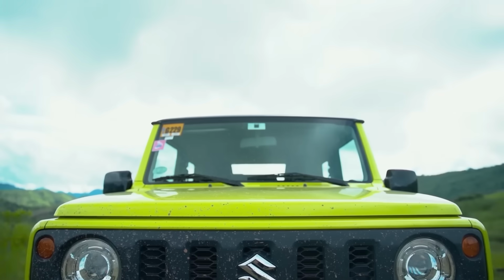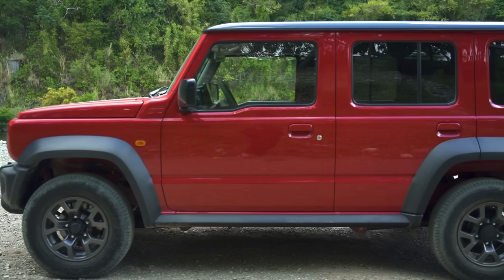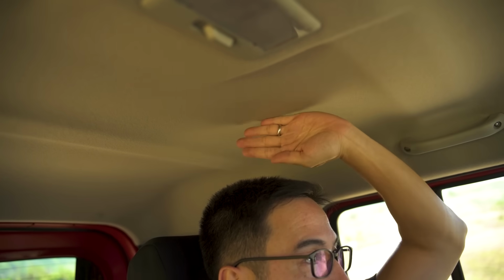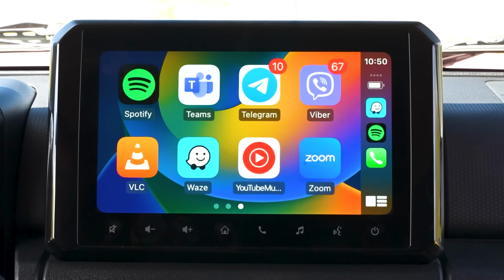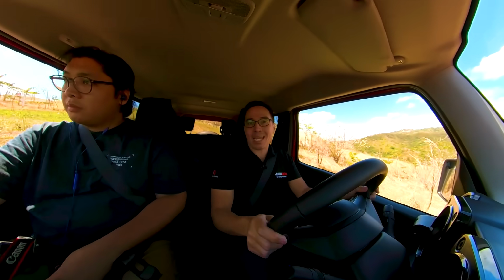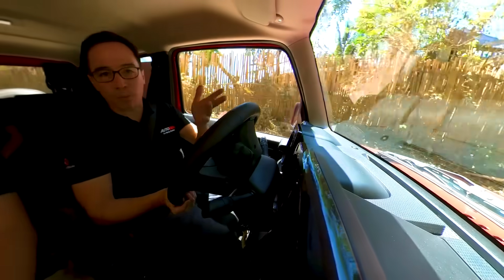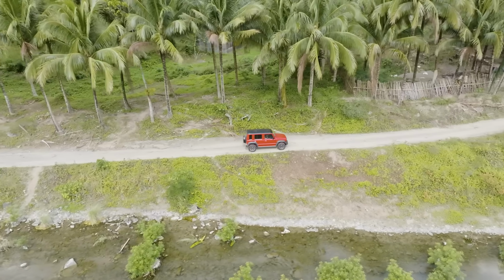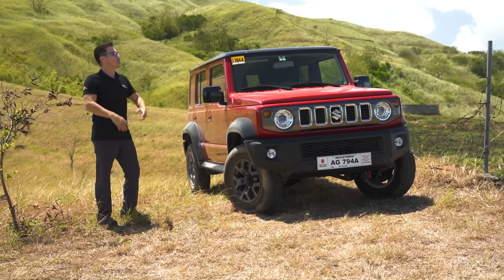2024 Suzuki Jimny 5-Door Review | More Doors = More Fun?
The Suzuki Jimny has long been a 3 door, or rather, a bit of a practical compromise. When the 5 Door version was announced, people who were on the fence about buying a Jimny now had more incentive to take the leap, but is it worth the price? The possibility of bringing more people along for the fun—comfortably—is quite a big deal for many Philippine buyers, and apparently, the rest of the world. So does the Jimny still retain its fun character, and is it worth the price of a 4x2 SUV? Let's get that answer somewhere in the mountains, the same place we got lost when we reviewed the 3-door. Find out if the Jimny is worth its 1,708,000 Philippine Peso price tag on this episode of Behind the Wheel.

0:00 - OBB/Montage
0:37 - Bosch Spark Plugs Ad
1:48 - Intro Suzuki Jimny 5 Door
2:51 - Price
3:22 - Exterior - Front
3:38 - Wheels
3:49 - Exterior - Side
4:26 - Exterior Rear
4:51 - Cargo Space
5:47 - Interior - 2nd Row
7:28 - Interior - Front
8:01 - Infotainment
8:51 - Engine
9:03 - Fuel Economy
9:16 - Driving
15:42 - Conclusion
1628 - Extro